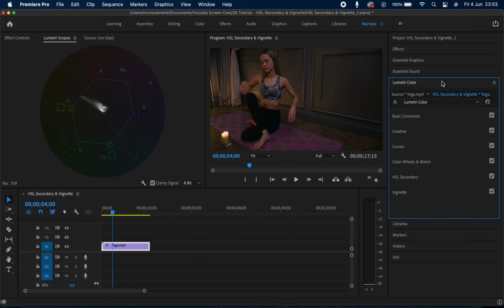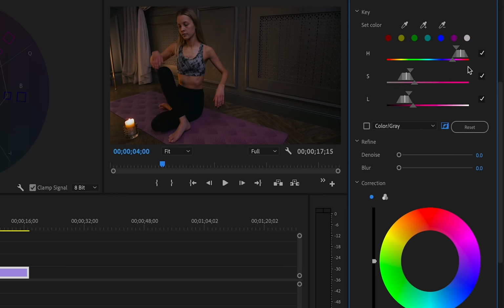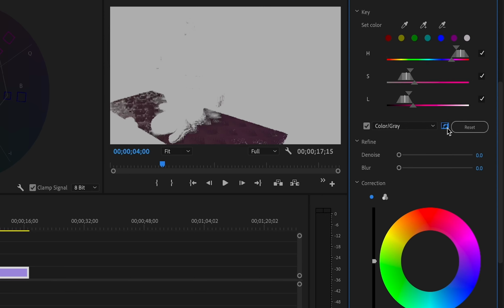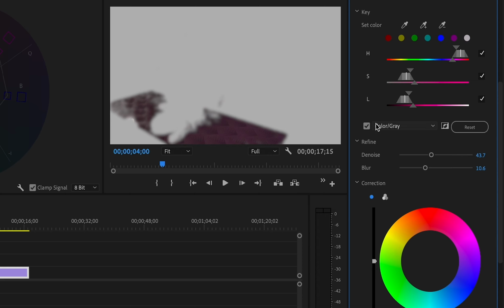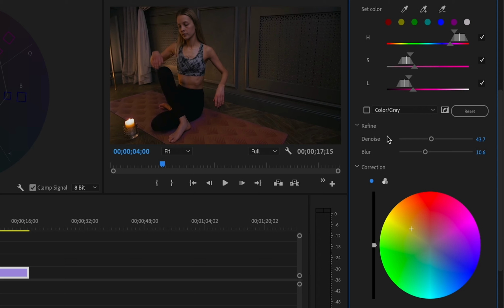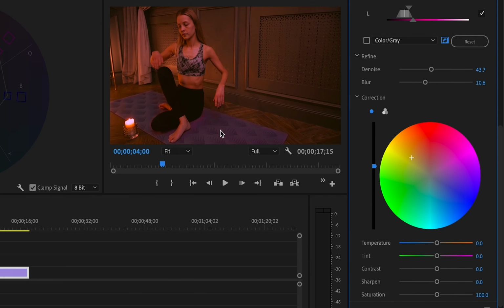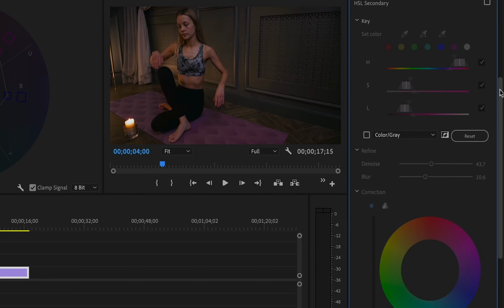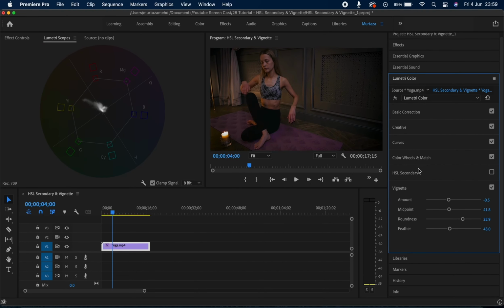Change any Color in Premiere | HSL Secondary and Vignette | Lumetri Color | Premiere Pro Tutorial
This tutorial is an extract from the complete Adobe Premiere Pro 2021 course. In this tutorial we will see how to change any color by using the HSL Secondary and Vignette tabs that exists in the Lumetri Colour Panel.